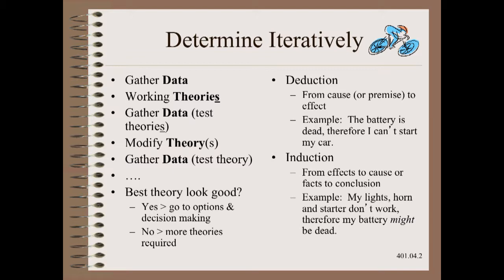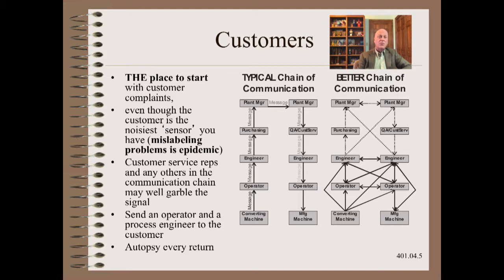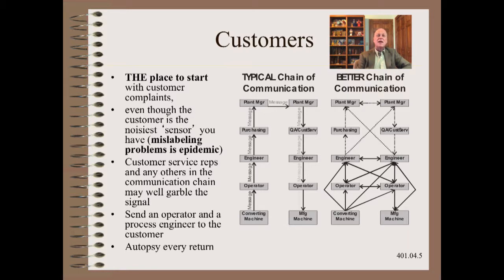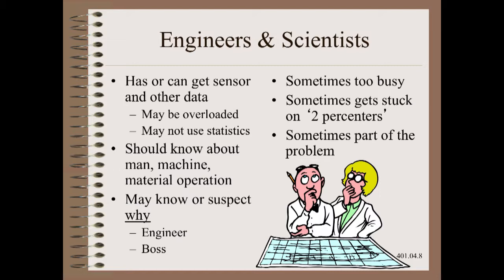Web40104 - CT - Data Sources - People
I've been into about 1,000 plants doing troubleshooting.  People have been one of my greatest sources of key information that can greatly speed up the process.  Who are these people?